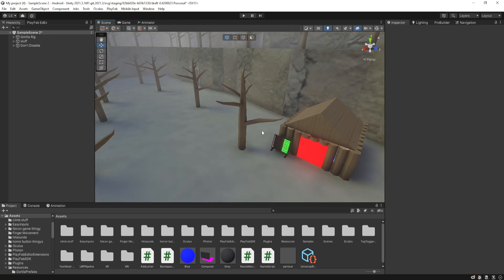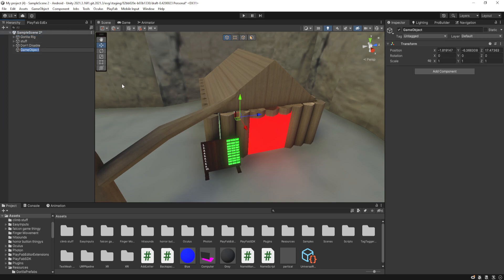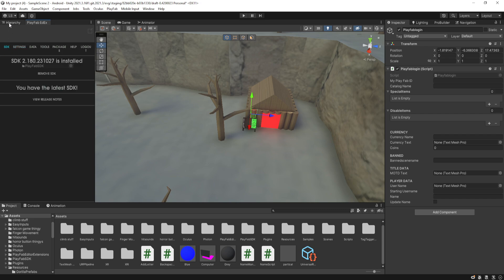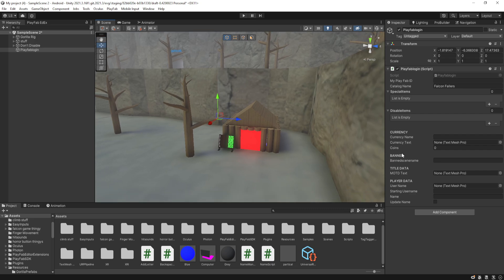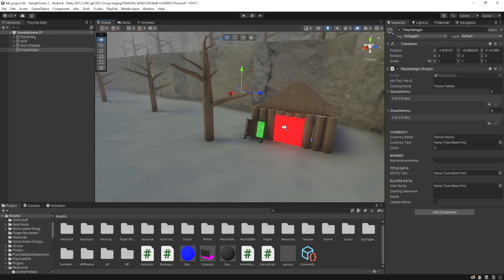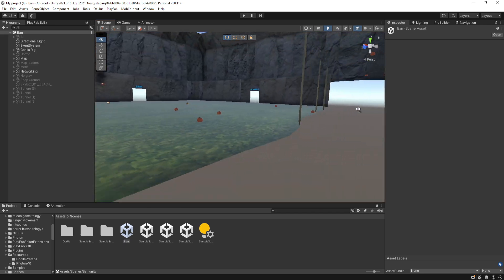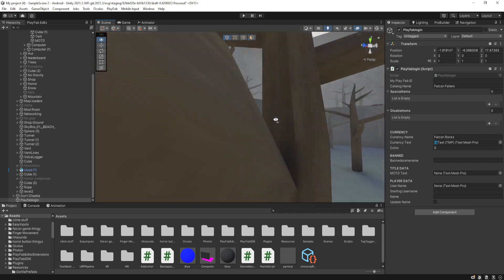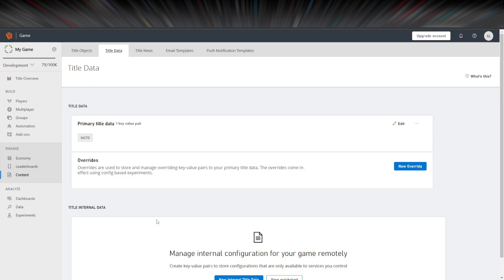How to add playfab to your gorilla tag fan game!